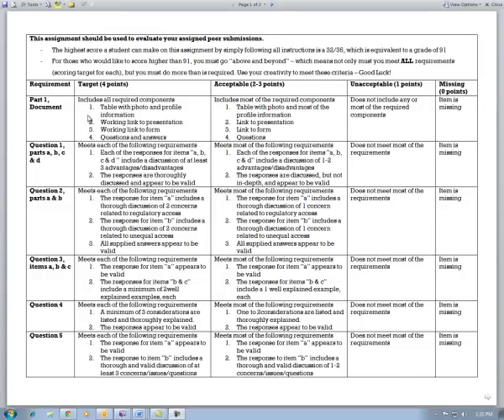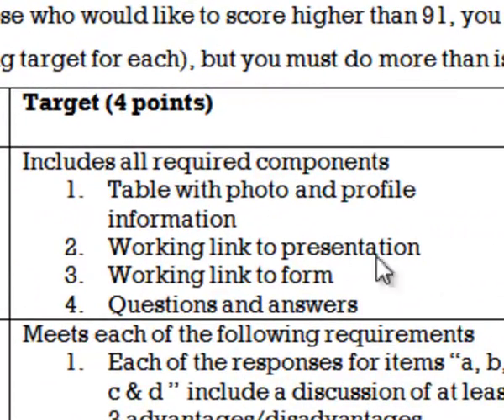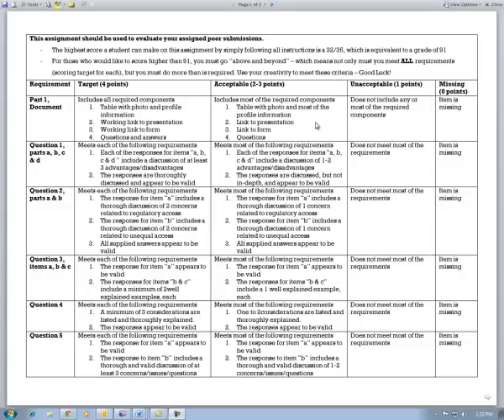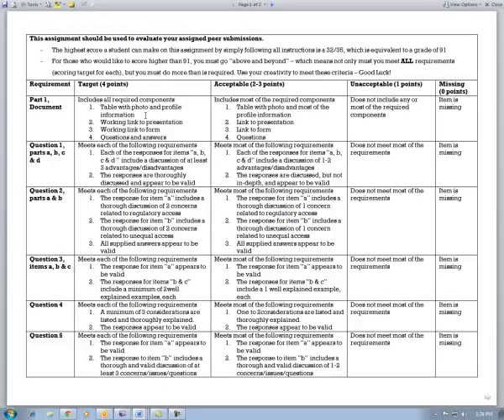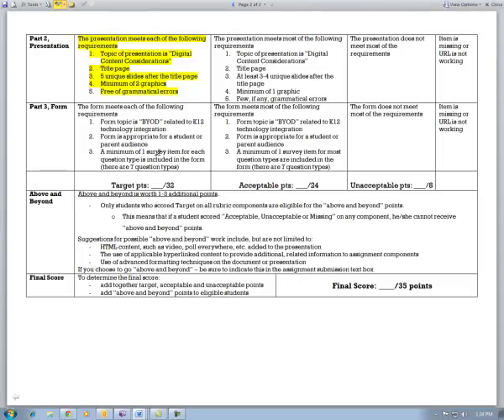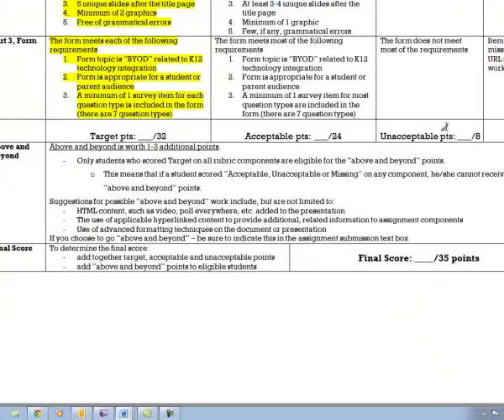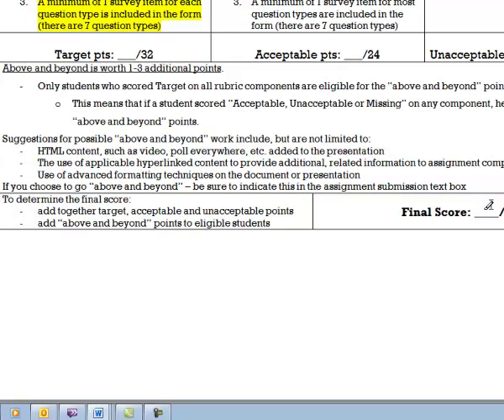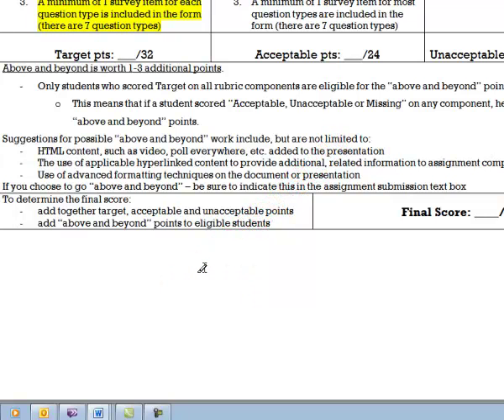ED 305 How to Use a Rubric.mp4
Tutorial explaining how to use a rubric for peer assessment